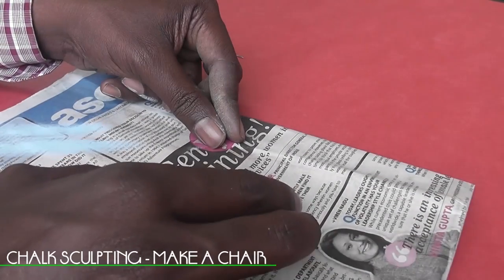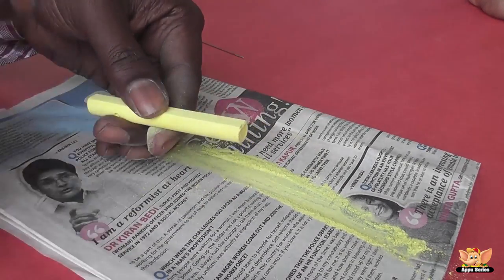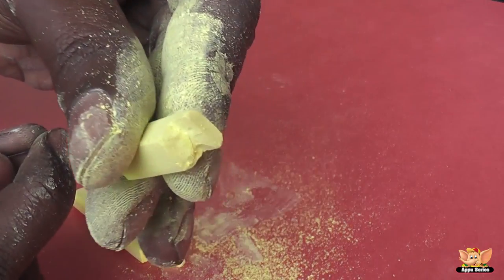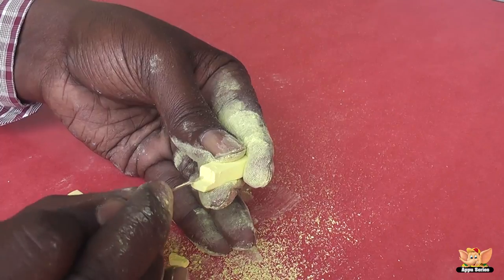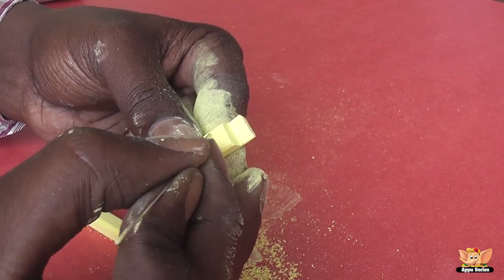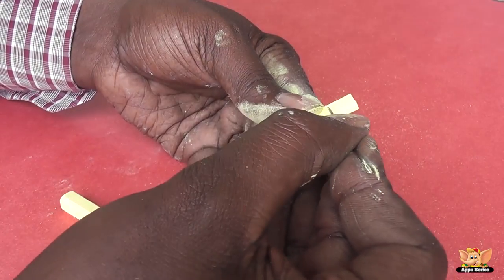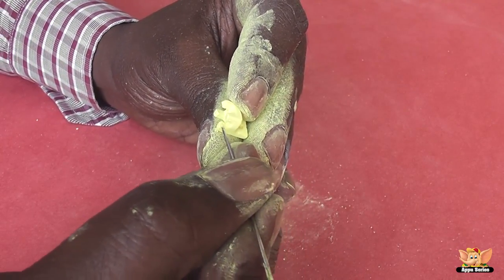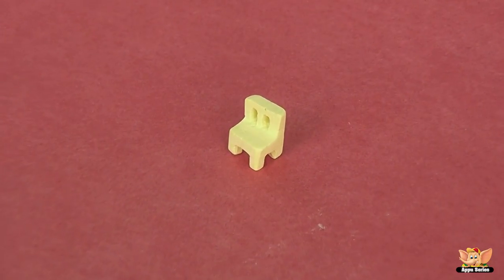Chalk Carving - Let's Sculpt a Chair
Chalk Carving - Let's Sculpt a Chair! Hold on! Out of a tiny chalk? For real? That sounds interesting, doesn't it? Alright here is a miniaturist at work.